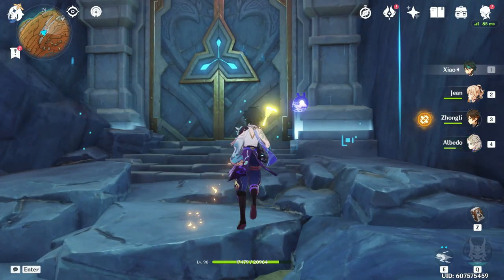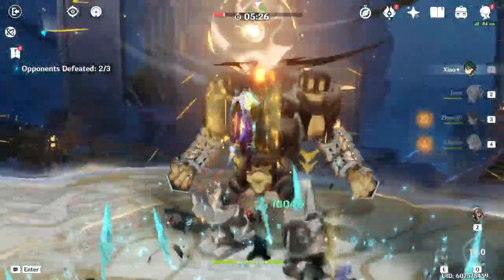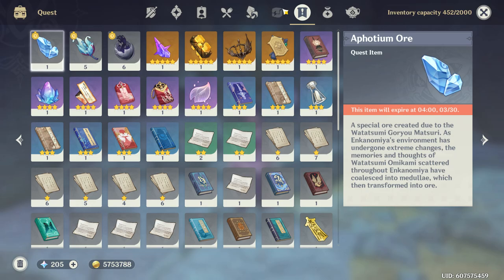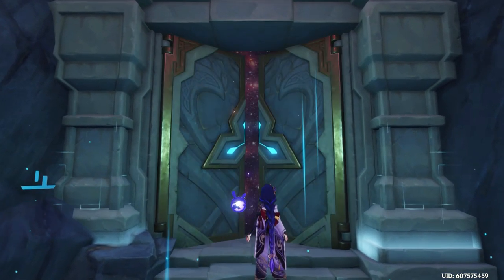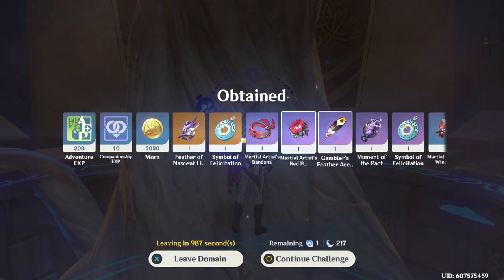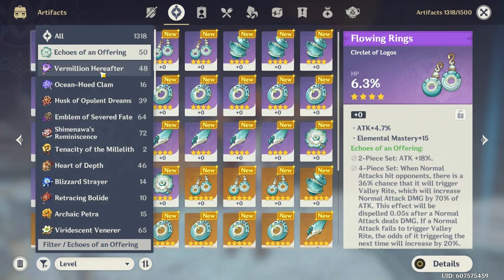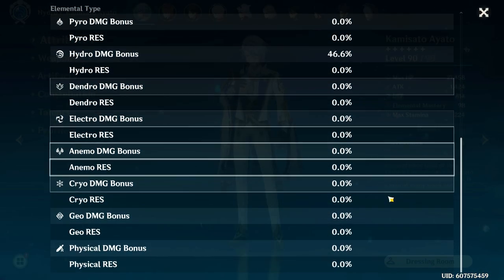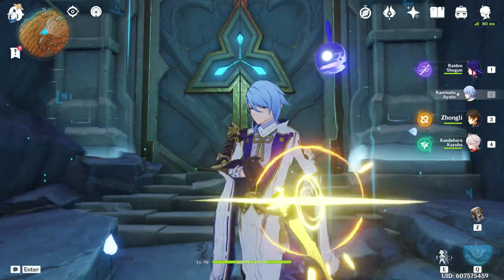I Spent 800 Resin on the NEW DOMAIN for AYATO!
This video covers me farming the new artifact domain, the Lost Valley, for Ayato's artifact set "Echoes of an Offering." I saved up about 800 resin and decided to use it on this domain!